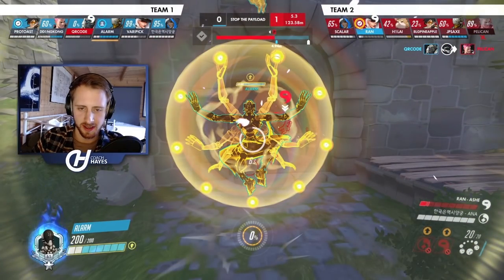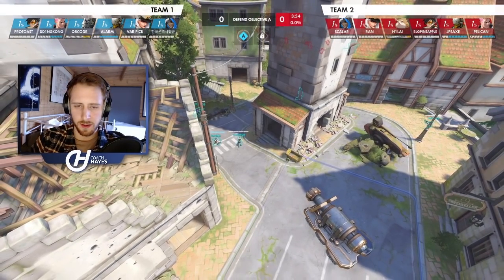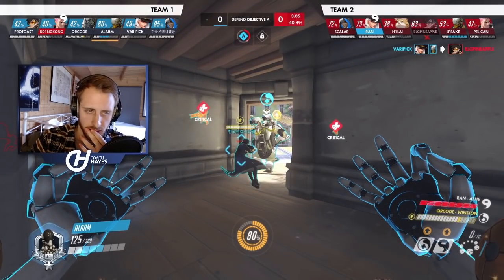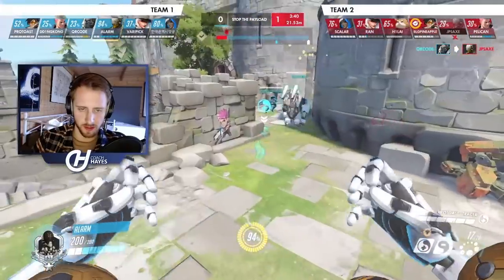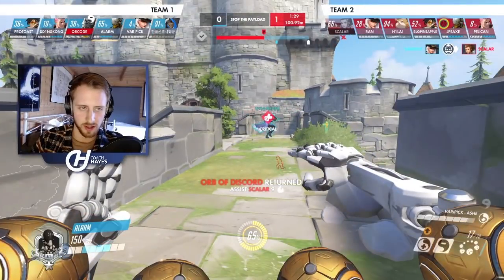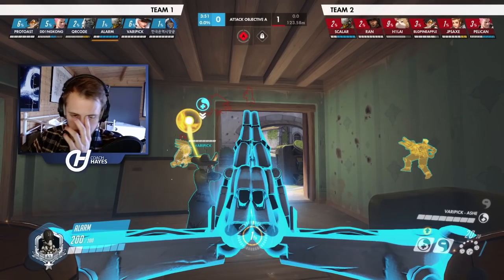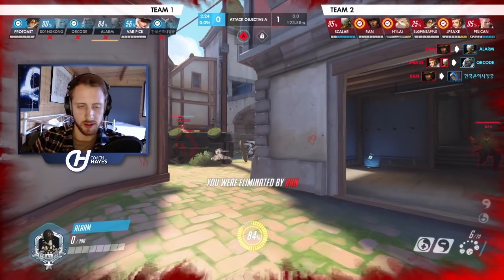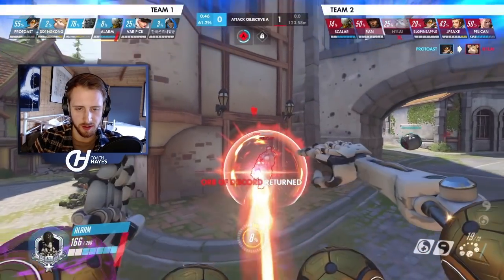How ALARM makes Zen look Effortless - Coach Hayes #15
We take a look at the 2020 OWL Rookie of the year & Fusion player, Alarm!